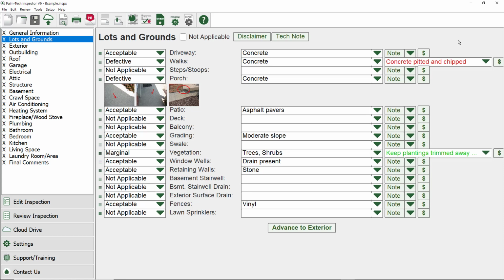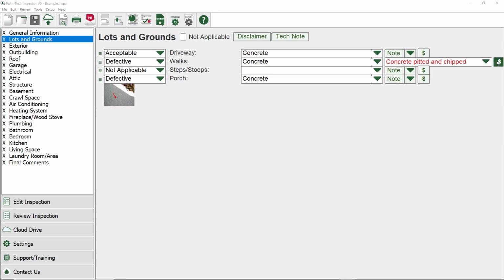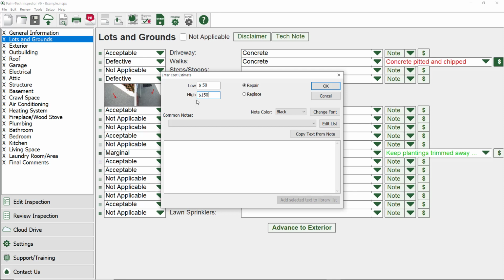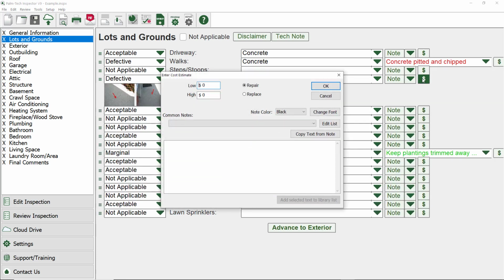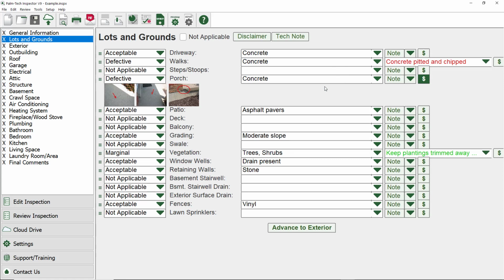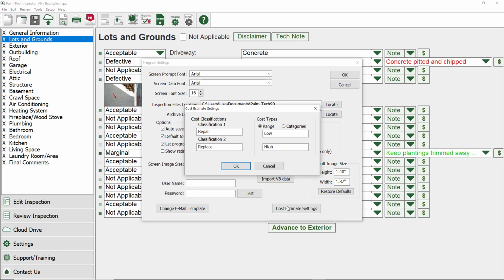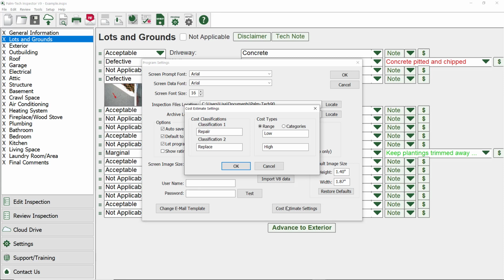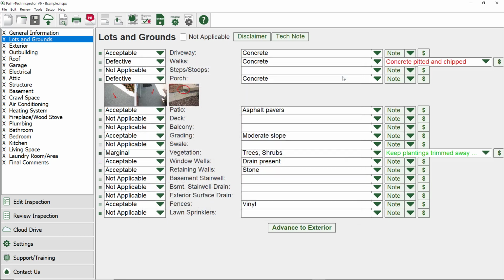Cost Estimates on a PC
This video shows how to use cost estimates on a PC.